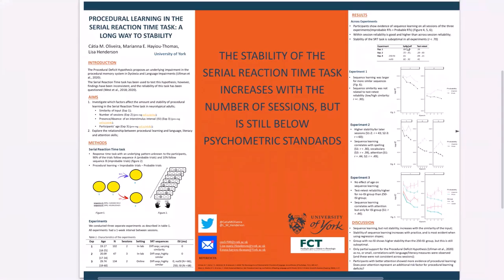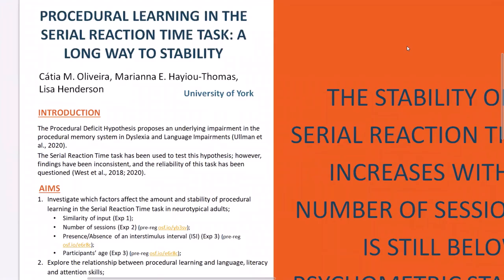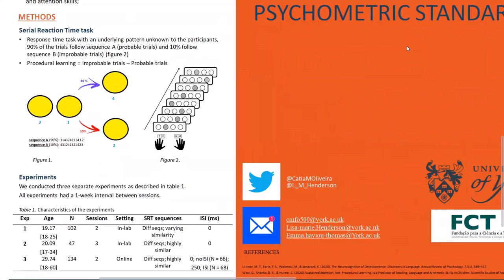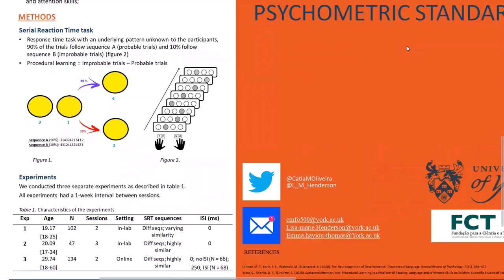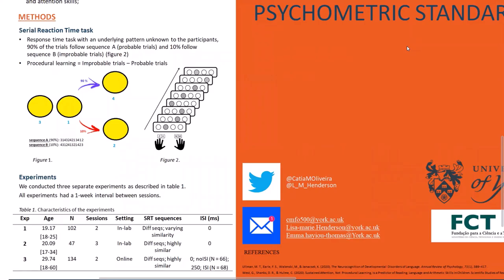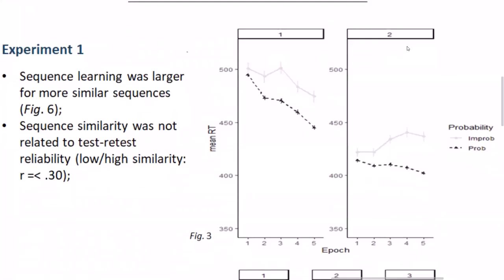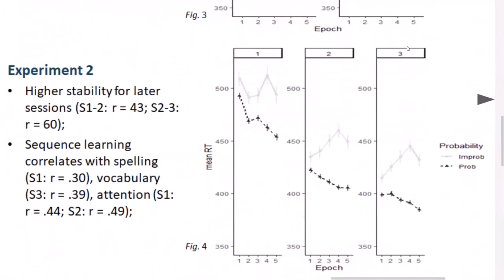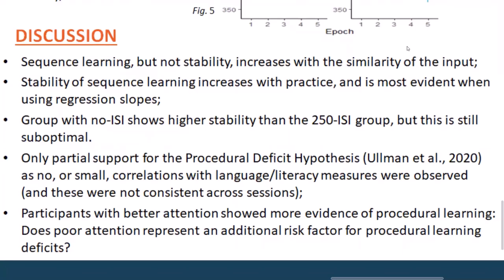EPS April 2021 - Poster 13 - Cátia Margarida Ferreira de Oliveira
Poster is entitled 'Procedural learning in the SRT task: A long road to stability'.